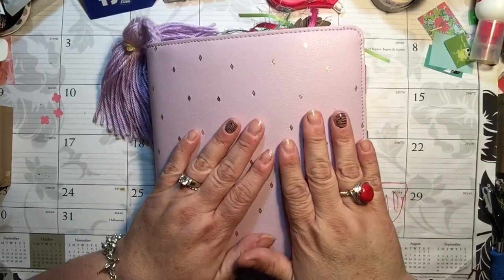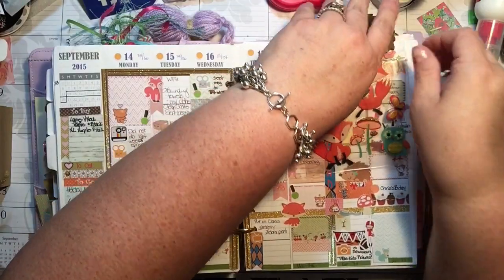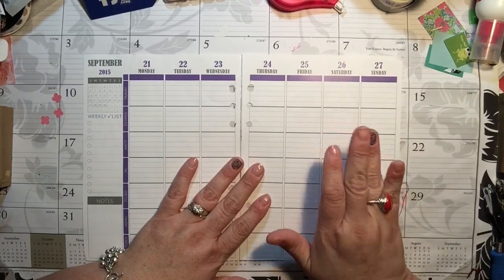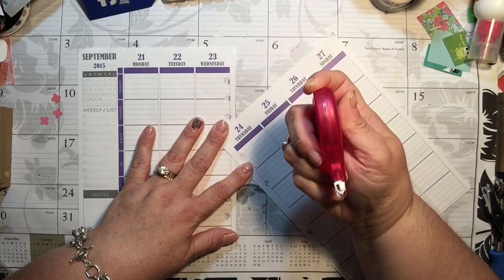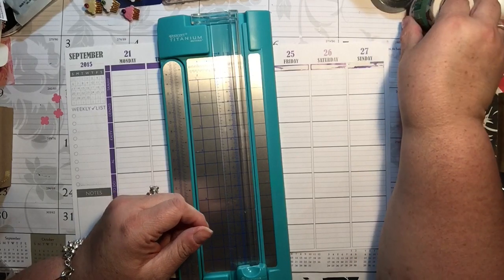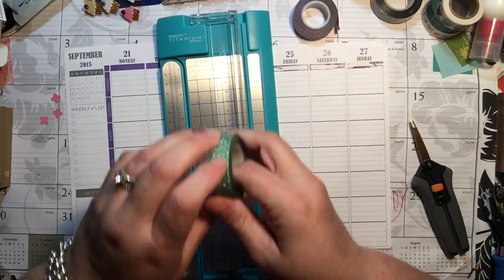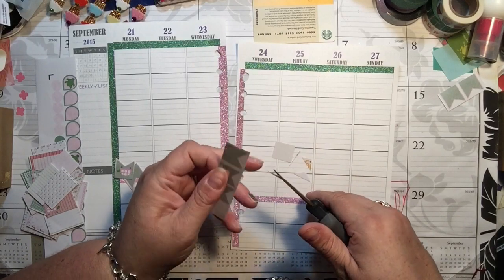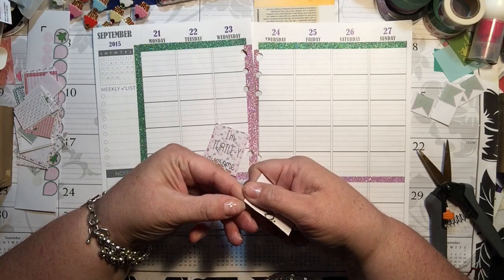Plan With Me; Turtle-ly Awesome Theme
Hi Everyone! I'm planning my week and would love to bring you along!

Where did I get it? Some of my favorite shops on Etsy!

Stickers, stickers, and more stickers!!!
(Have ordered a ton of planning stickers! Great shop!)
(hand drawn stickers - owner is so sweet!)

event stickers
event stickers
fluffy yarn tassel
washi and stickers